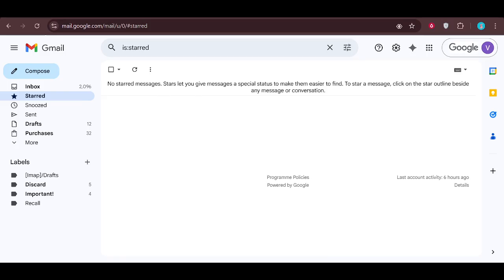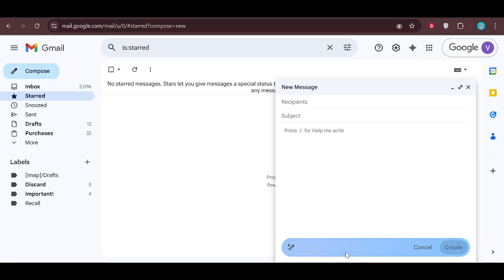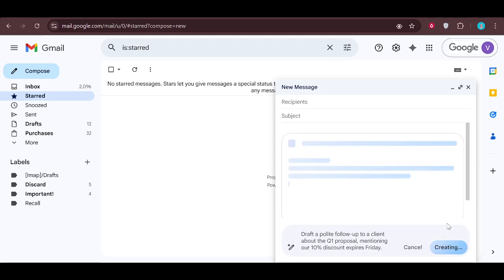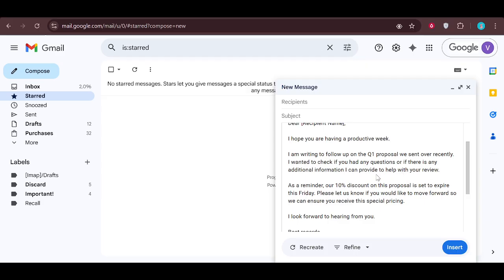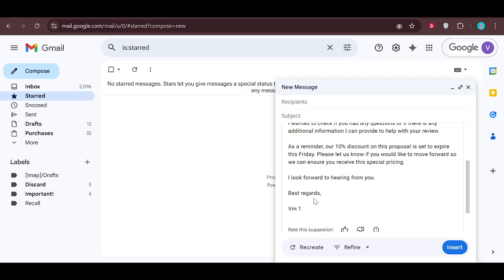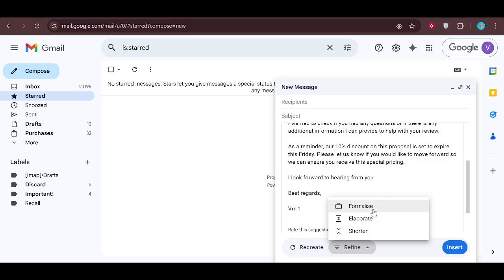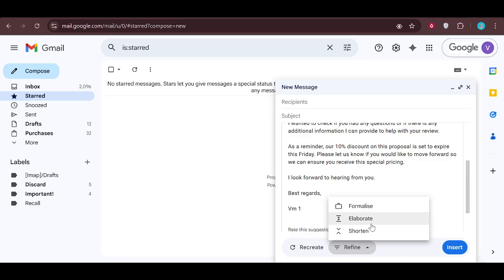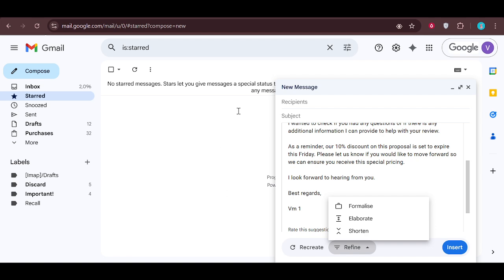How to Send Emails from Google Workspace (Updated Guide)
In this comprehensive tutorial, we will guide you through the steps to effectively send emails from Google Workspace, ensuring that your email communication is seamless and professional. Whether you're new to Google Workspace or looking to refresh your knowledge, this video covers everything you need to know about setting up and using your email features efficiently.

By the end of this video, you'll be equipped to manage your emails with confidence and leverage the various functionalities Google Workspace offers. Don’t forget to watch till the end for valuable insights that will enhance your email experience!